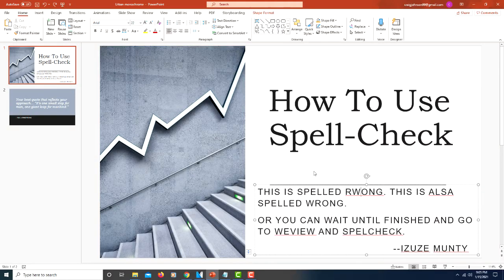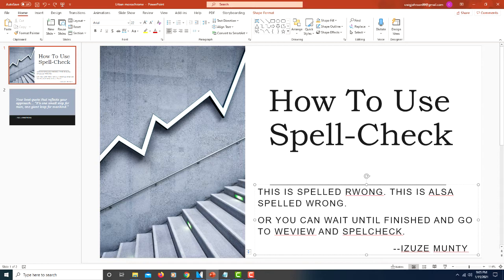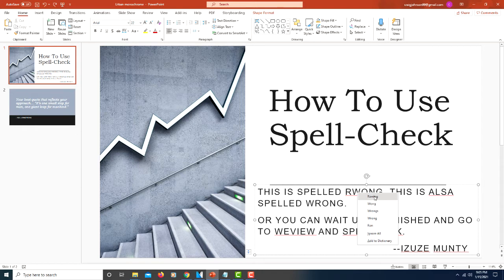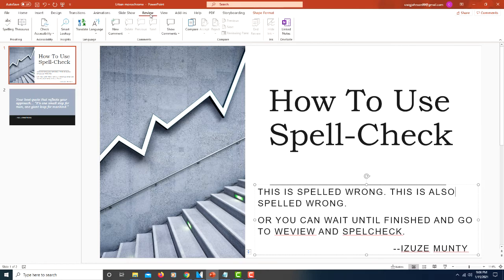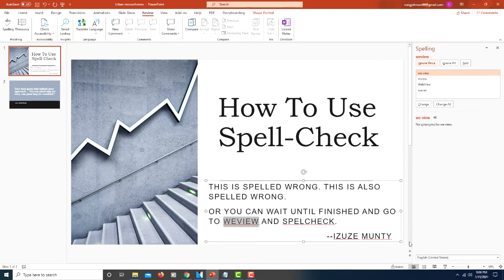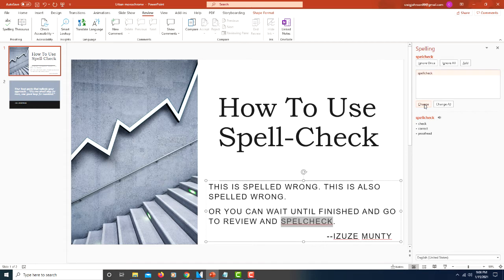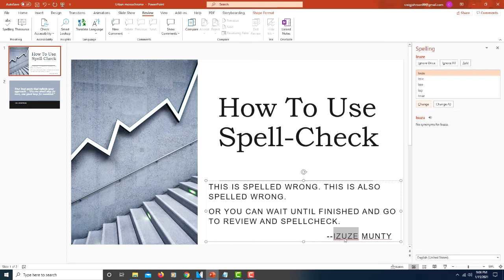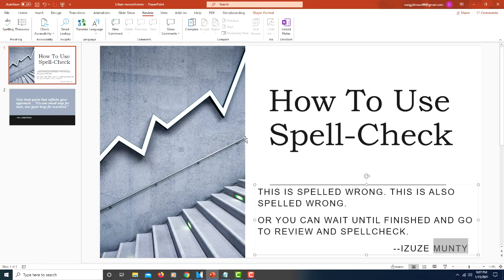How To Use Spell Check In PowerPoint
This is a video tutorial on how to use spell check on Microsoft PowerPoint

Using spellcheck in PowerPoint is pretty straight forward.

Some common errors are fixed automatically as you type while other misspelled words will appear with a red squiggly line underneath them.

1. You can fix these misspelled words by right clicking on the word and choosing the proper spelling from the drop-down menu that will appear.

2. Another way to spell-check is to wait until you are finished. Then go to The "Review" tab and choose "ABC/spelling" tab on the far left side.